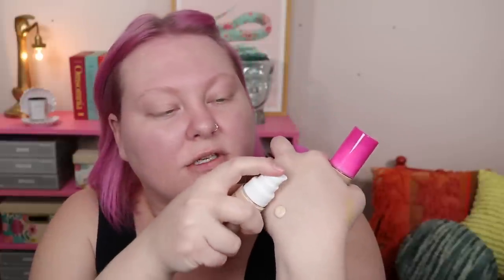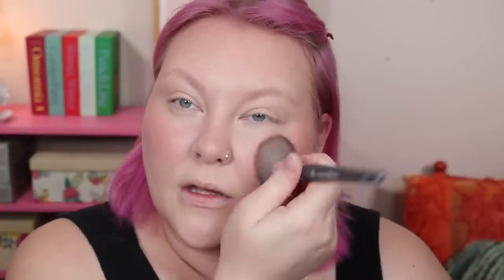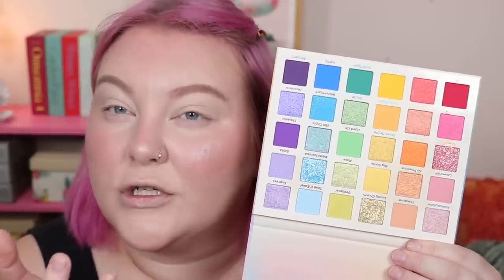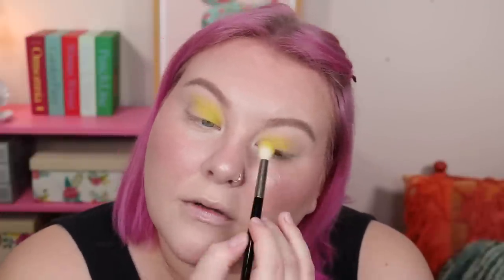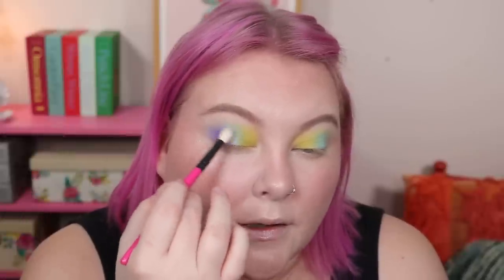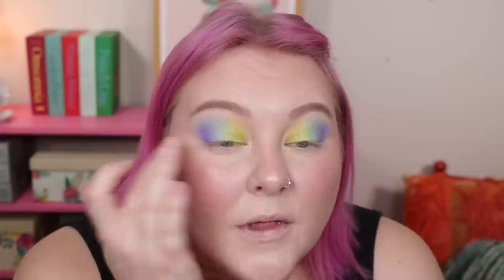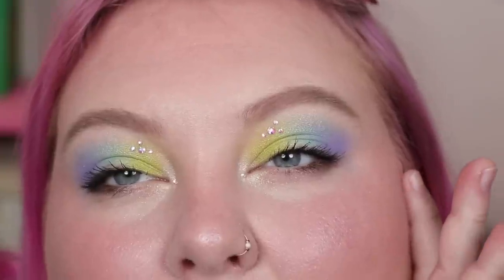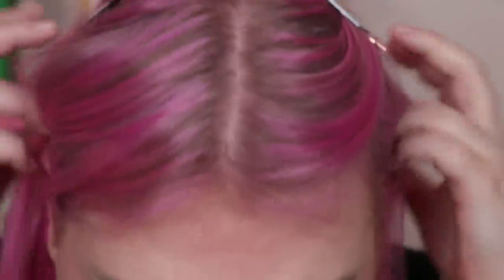Don't Sleep on Drugstore Foundation...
Foundation #2 on my journey seems to be a hit!!

Products marked with a * were sent as PR

Elf Green Putty Primer
NYX HD Green Color Corrector
Valentino V-Lighter Primer
Dose of Colors Sponge
*Essence Keep My Covered Foundation (40 & 60)
*Essence Keep Me Covered Concealer (Fair)
Elf Putty Bronzer
ColourPop Super Shock Highlighter
ColourPop Brow Boss Pencil Taupe
ColourPop Fade Into Hue Palette
Pixi Rose Glow Liner
L'oreal Telescopic Mascara